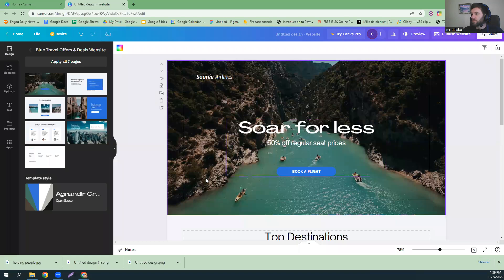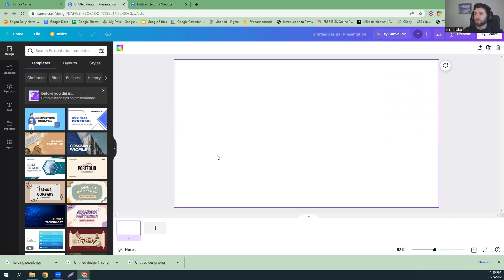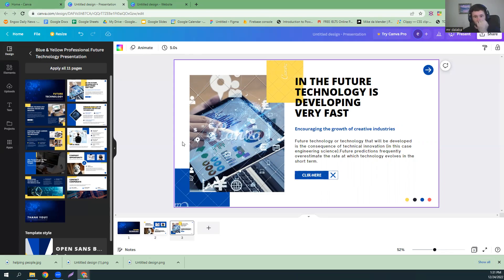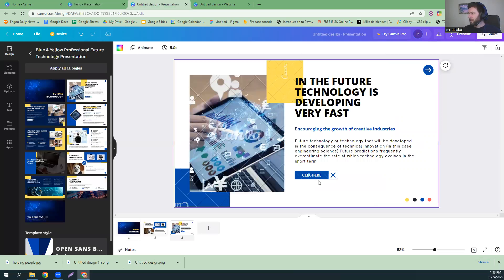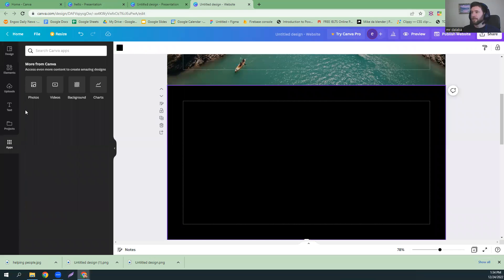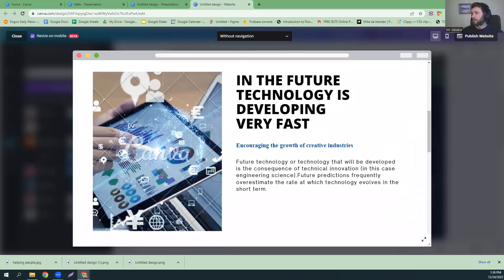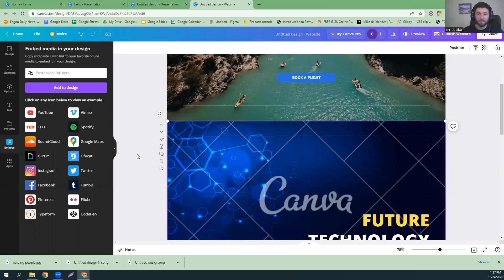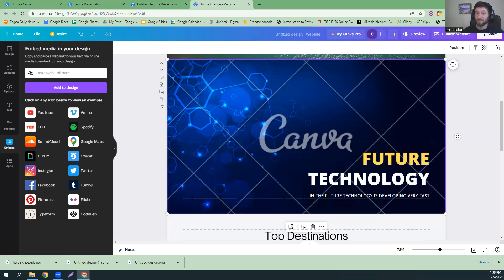how to make a carousel slider in Canva for your free website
In this episode, I show you how to make a carousel slider to show different pages like a slide show and how to have a button with a like for words or pictures.